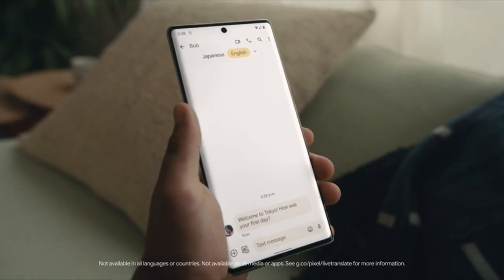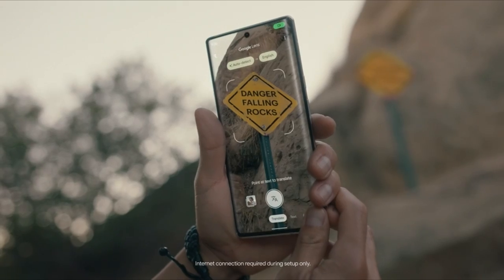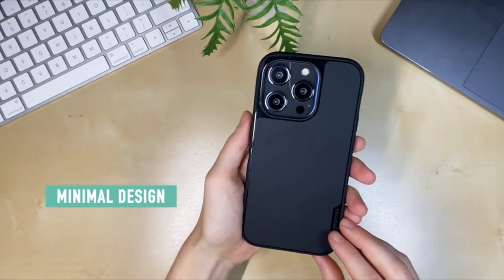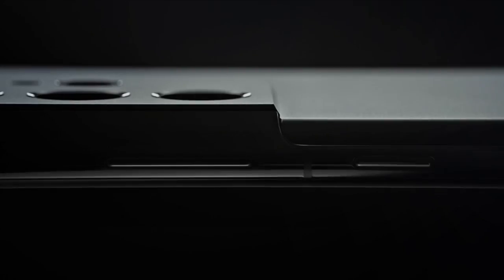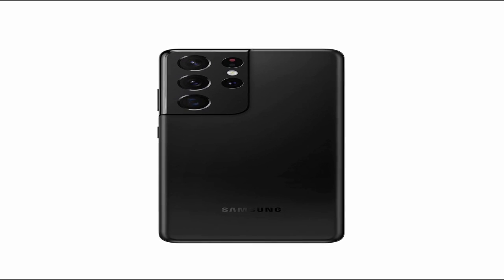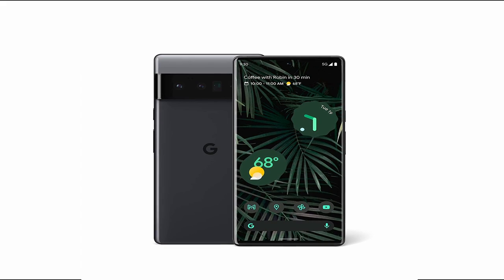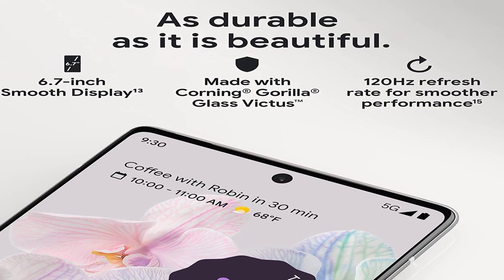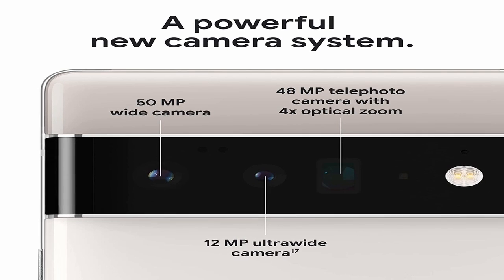Top 3 Best Camera Phones 2022!📳🔥✅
Welcome beautiful people, Let's talk about the 3 best camera phones 2022! I have made a list of the best camera phones which will help you decide which one to choose.

Quick Links:✔
   introduction 0:00
3:Apple iPhone 13 Pro 0:53
2:SAMSUNG Galaxy S21 Ultra 5G 1:35
1:Google Pixel 6 Pro 2:35

I have prepared this video guide for the best camera phones 2022 to give you the ins and outs to help you make the right choice. So let's get started.
The greatest camera phones combine the cutting edge of image technology with razor-sharp displays and super-fast internet connectivity in a seductive package. In reality, some smartphones may take images that are superior to the "good" camera you might otherwise be tempted to buy.You could find it difficult to stay up to date on the newest handsets as camera phone technology develops. You can stay up to date with the most recent leaks and smartphone news by visiting our phone rumors site. But we've gathered a selection of the newest models with a variety of budgets in mind to help you choose the best camera phone for you right now.
Even though the iPhone 13 Pro's camera upgrades may not be as significant as those of the iPhone 12 Pro's, it still comes with some useful additions. A valuable new macro option has been added, and the ultra-wide camera's low light performance has been improved. While the Cinematic video mode is a fascinating feature and nice to have if you're an aspiring movie-maker, new picture styles are worth exploring with.Regarding the iPhone 13 Pro's camera hardware, Apple chose a triple lens setup that includes a regular, ultra wide, and telephoto lens. In conclusion, the iPhone 13 Pro is without a doubt the best iPhone for photographers to date (exactly what we'd expect) and it produces incredible image and video quality, but it's not for those who are particularly budget conscious, especially if you already own a 12 Pro which is very nearly as good.

3BestGadgets is a participant in the Amazon Services LLC Associates Program, an affiliate advertising program designed to provide a means for sites to earn advertising fees by advertising and linking to Amazon.com. As an Amazon Associate, I earn from qualifying purchases.